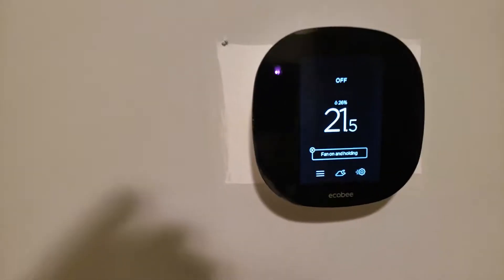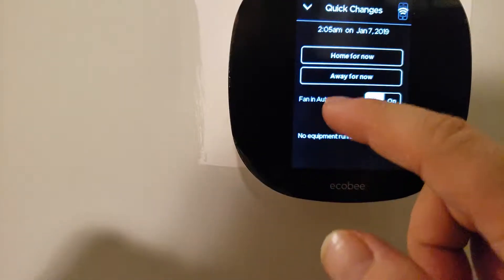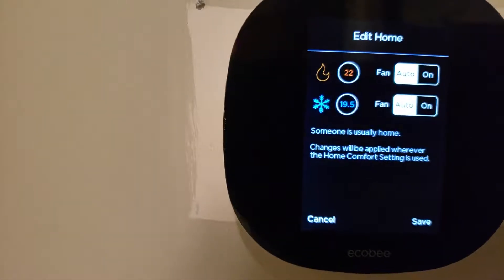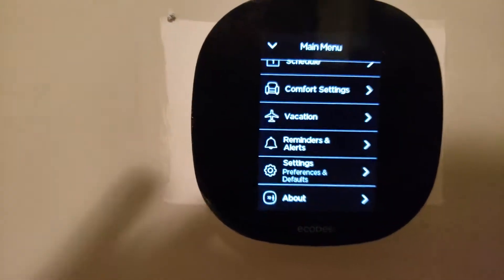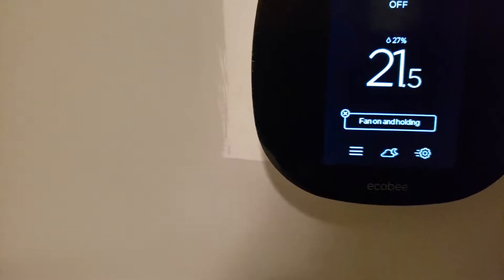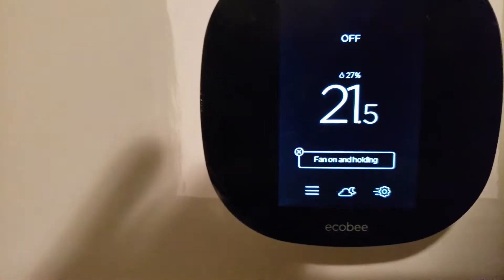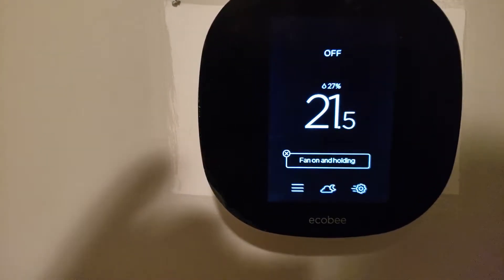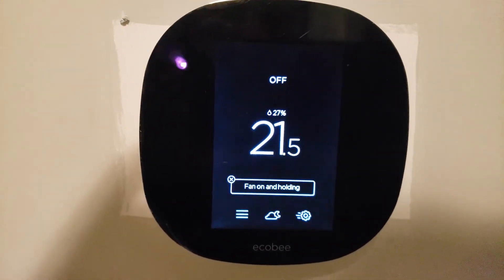Ecobee 3 lite smart thermostat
A review of the ecobee 3 lite smart thermostat (not sponsored or paid). My personal opinion of my first smart thermostat